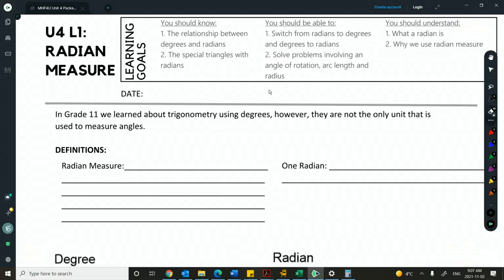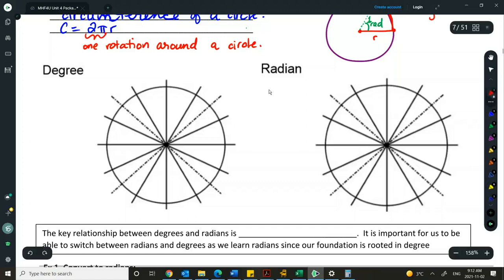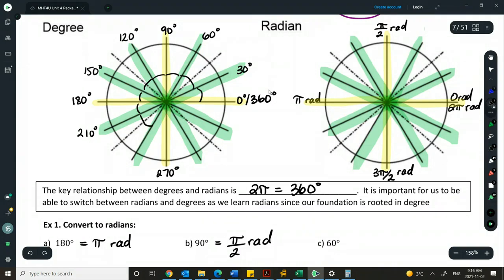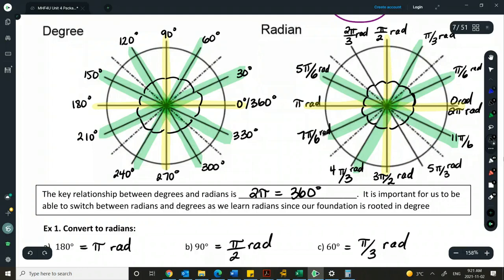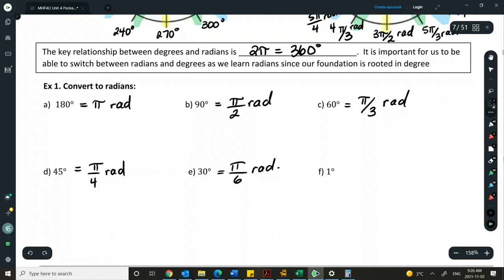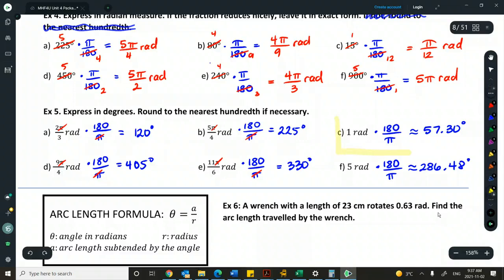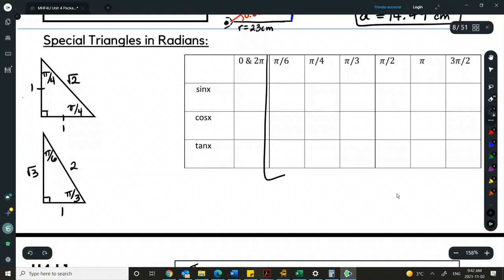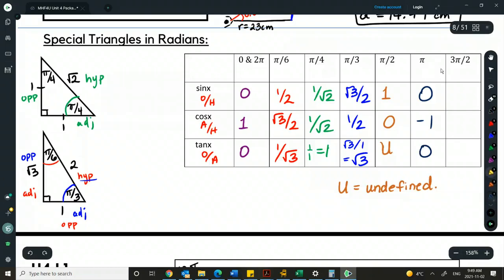Radian Measure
In this lesson, we learn about radian measure and how it relates to degrees.  We also learn about the connection between radians and arc length.